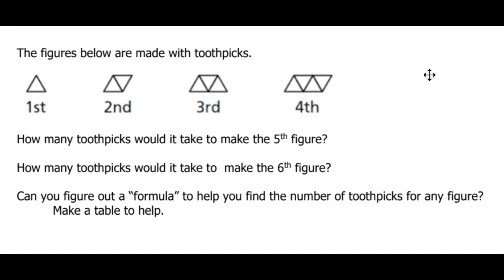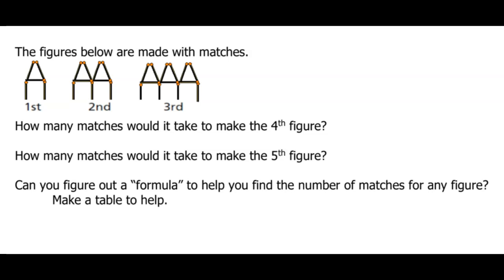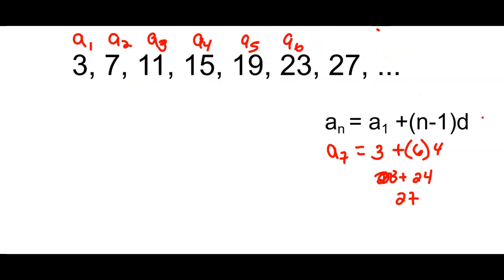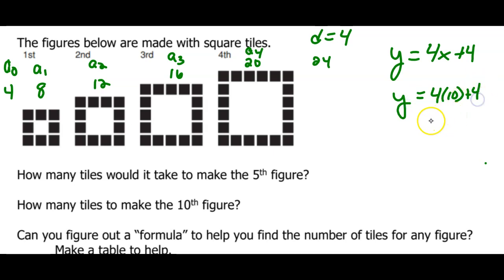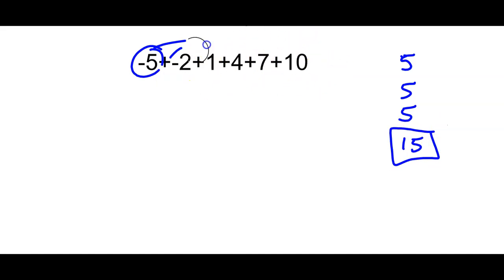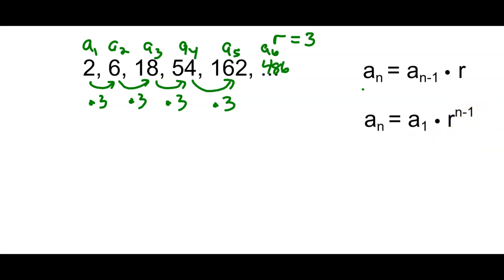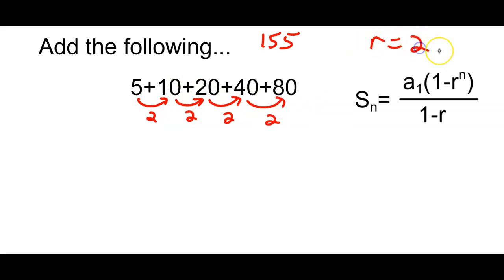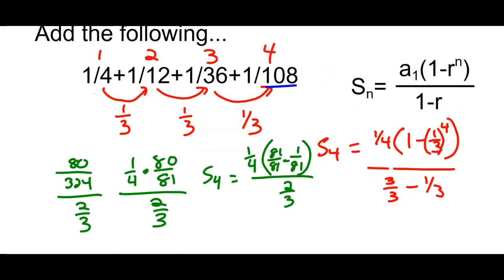MATH 208 Day 18: Sequences and Series